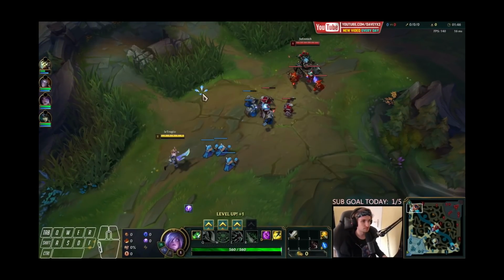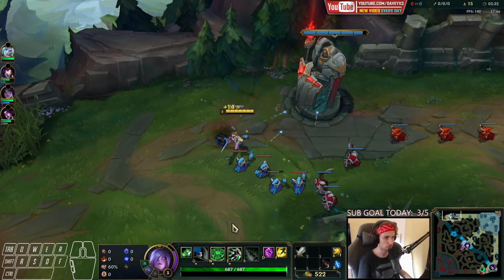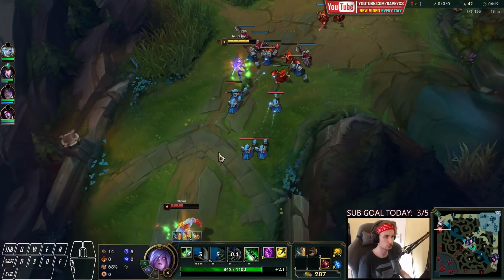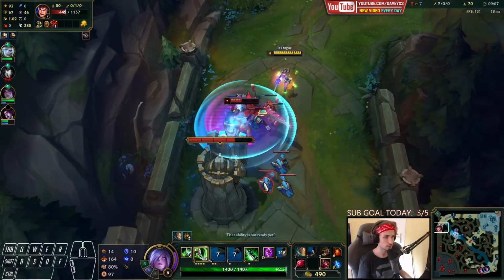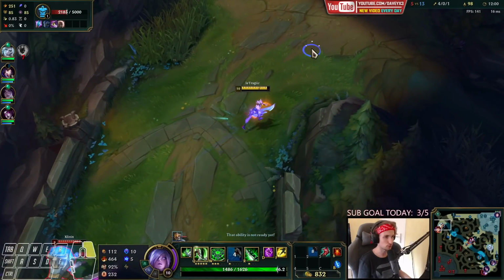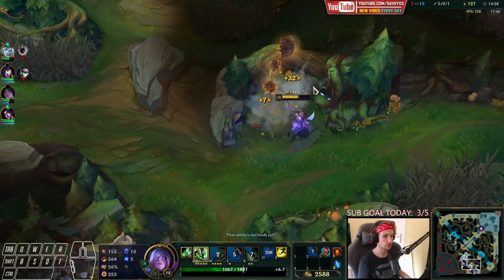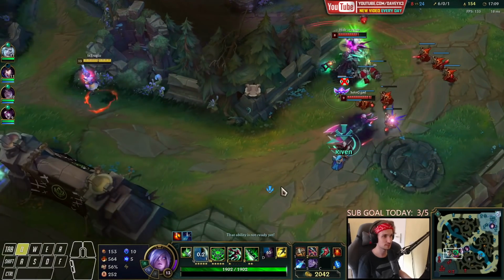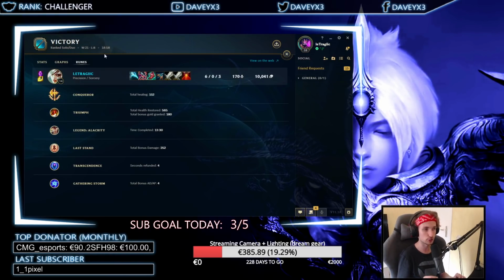AFTER 1000+ Games Against Garen, Here's What I Learned. - Riven TOP Gameplay Guide Season 11 (Ep25)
Season 11 Riven Runes (Found in beginning of video!)

Season 11 Riven Build:
(goredrinker - lucidity boots- essence reaver - grudge - guardian angel - steraks gage)

Who is Daveyx3?:
Daveyx3(Me) is a Challenger Riven player, Challenger on the EU servers (euw/eune), Making Educational / Informative Riven content to help you guys get better at Riven and the game!